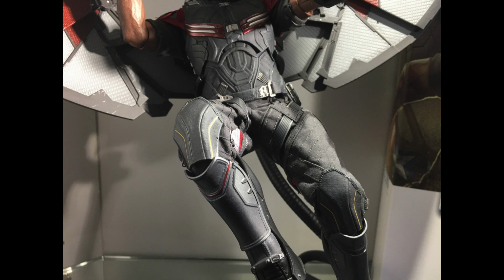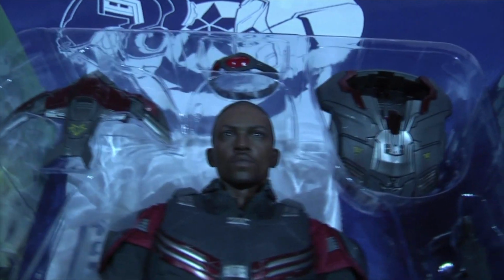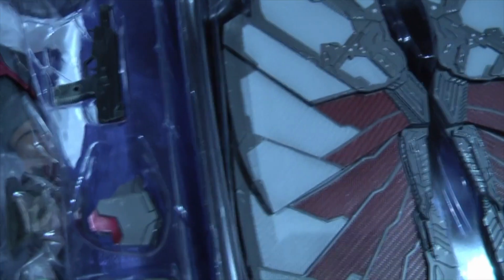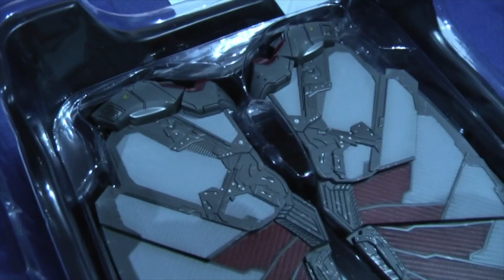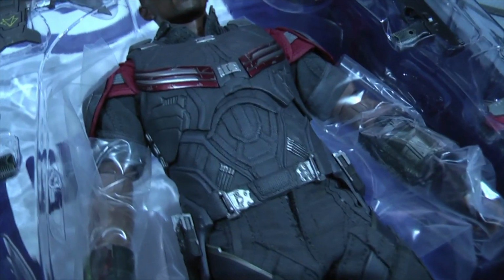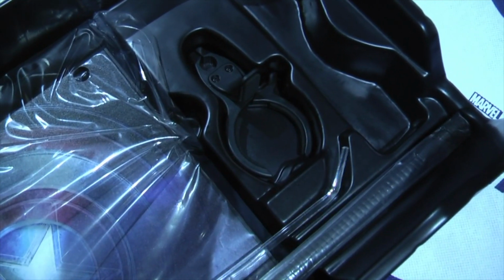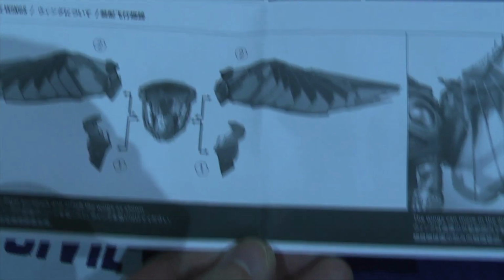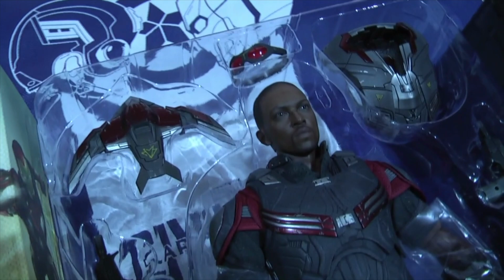Falcon CA3 Civil War by Hot Toys released on display at Secret Base HK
Falcon was released in Hong Kong Secret Base on 17 Jan 2017.